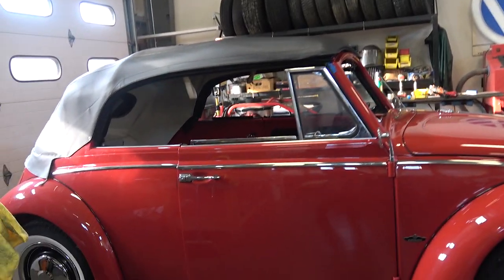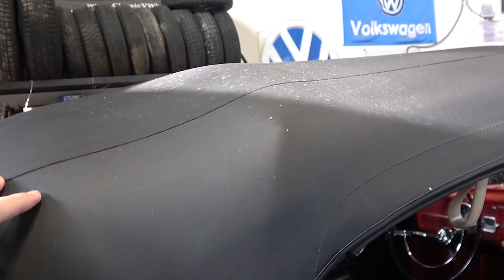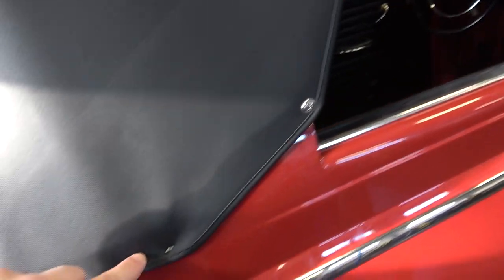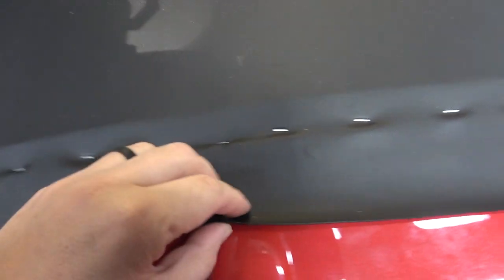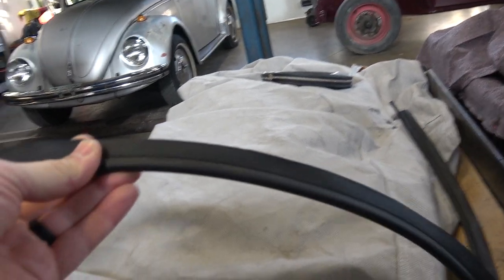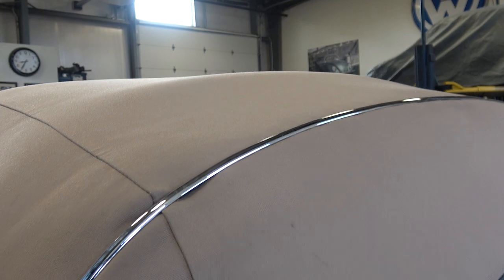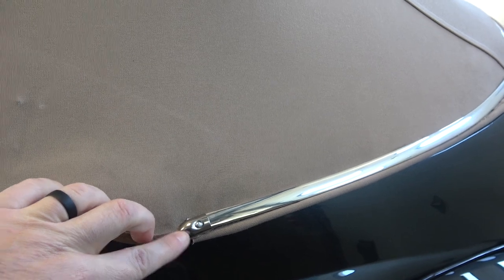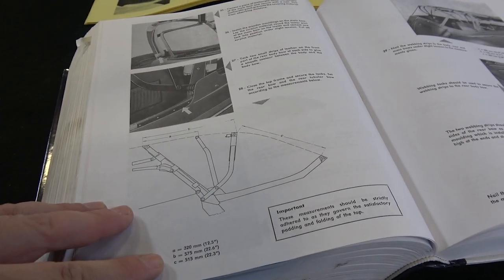Classic VW BuGs Early CONVERTIBLE Beetle - How to REAR Body Bow TACK STRIP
In this Video: I show you how to INSTALL the Early CONVERTIBLE Beetle TOP - How to REAR Body Bow TACK STRIP